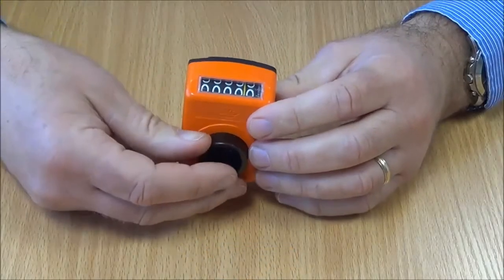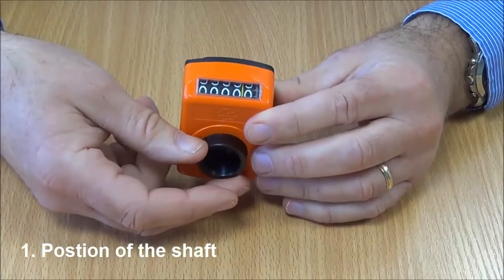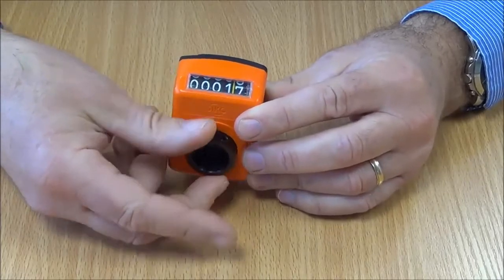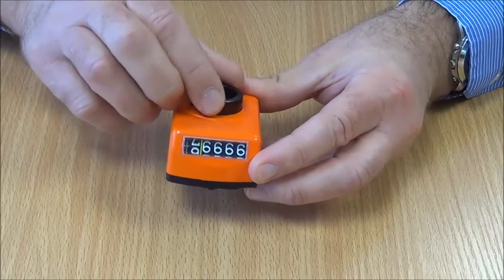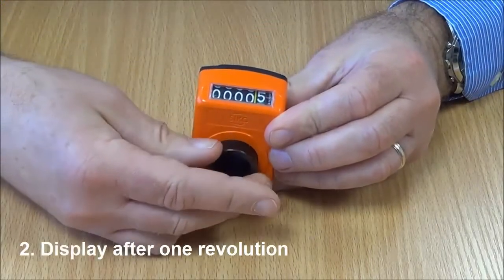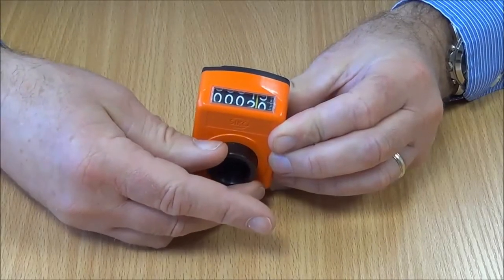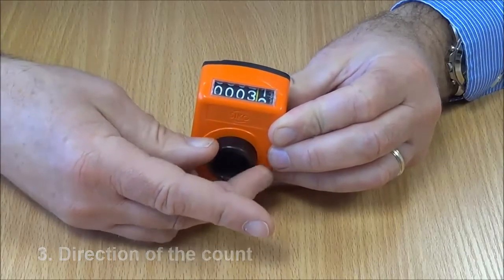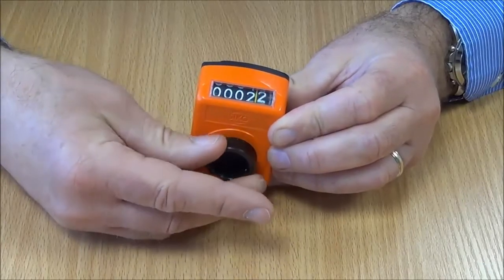Siko How to specify a mechanical position indicator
- Siko - How to specify a mechanical position indicator for industrial tooling and automation application machines. This a series of videos from Siko UK about our position indicator range. These mechanical position indicators are used for; compound tables, planing or dowel drilling machines, tooling in the lumber and metal industries, rewind cutting machines in the paper/foil industries, angle adjustment units on saws, rotary and milling tables, end stop systems